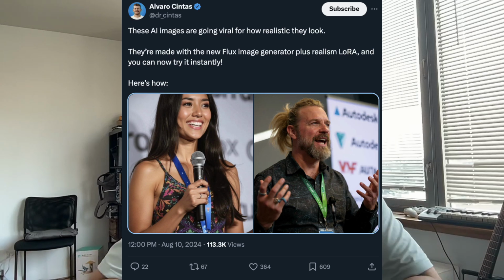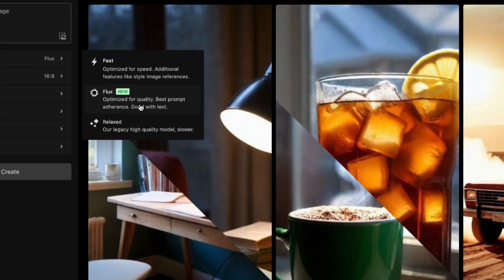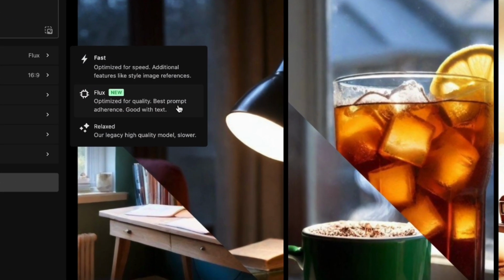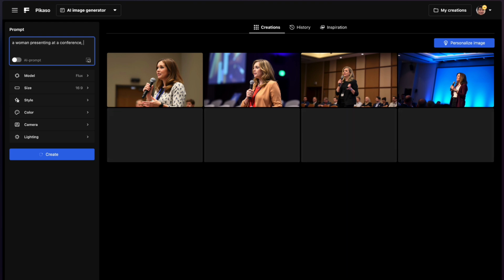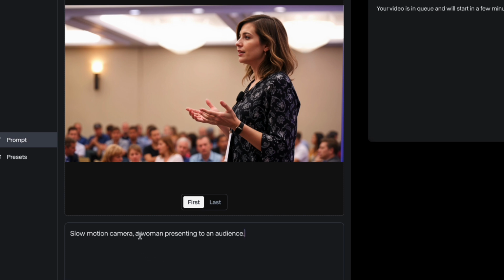Trying to Create the Most Realistic AI People Ever (Flux and Runway Gen-3)